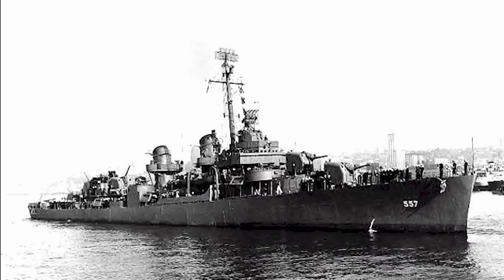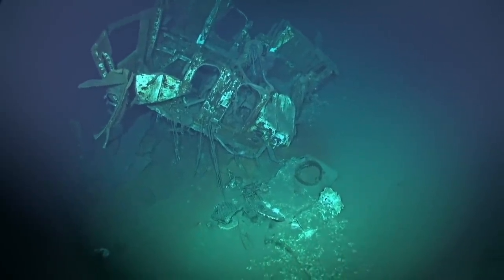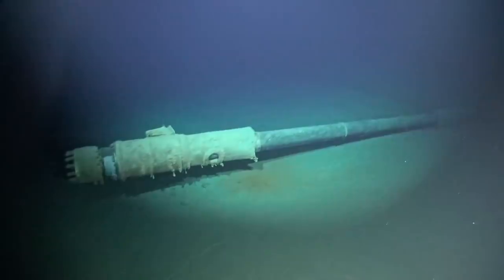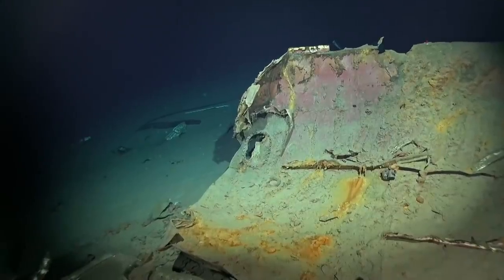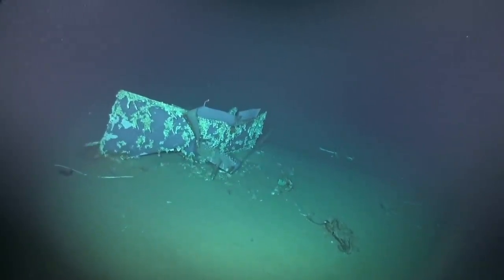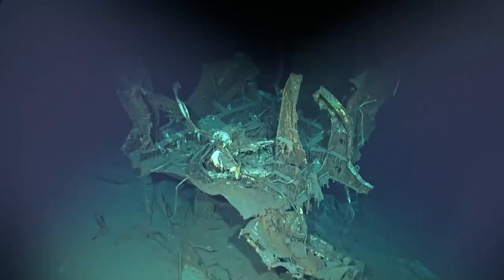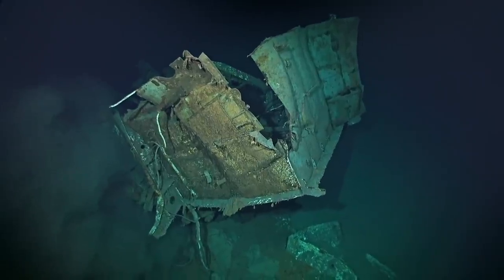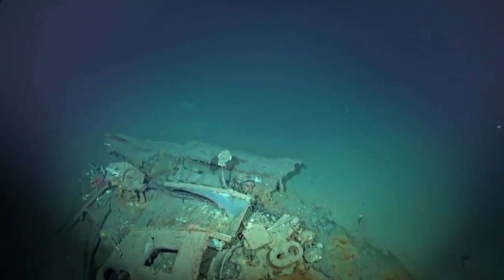USS Johnston (DD-557) Discovery - Latest Footage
The crew aboard Vulcan Inc.’s Research Vessel (R/V) Petrel has reached new depths, discovering the wreckage of yet another WWII ship. The ship was laid to rest 20,400 feet (6,220 meters) below the ocean surface – making this the deepest discovery of any war ship in history.

Although the exact identity of the ship is a mystery, the crew’s historian believes she was USS Johnston, a Fletcher-class destroyer that was sunken during the Battle off Samar – one of the largest naval battles in history.